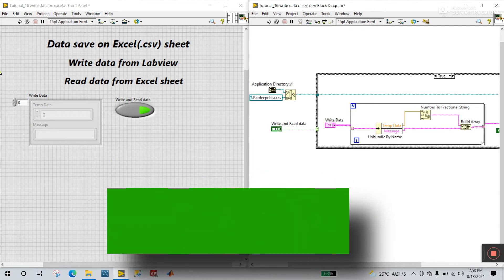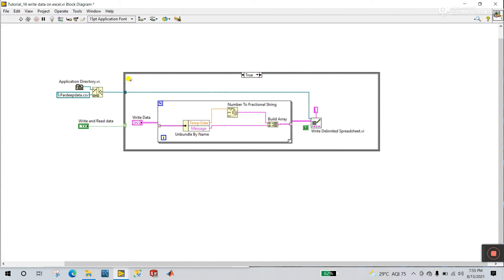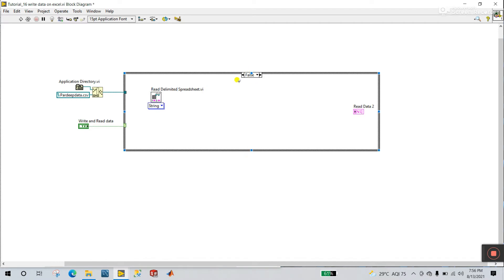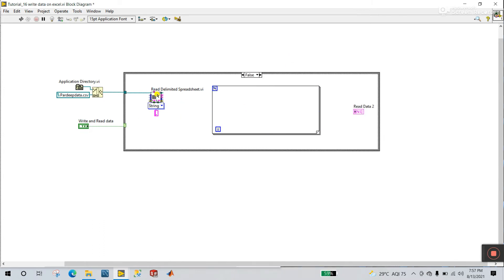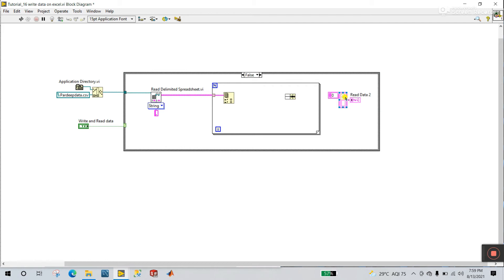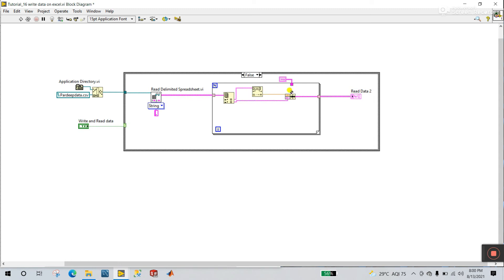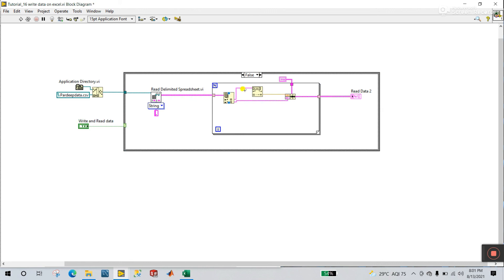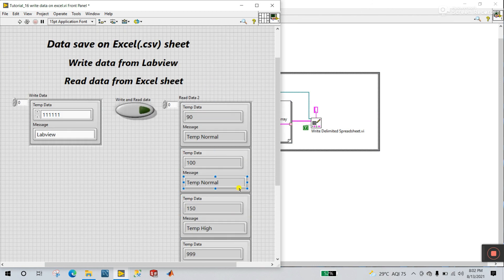LabVIEW | Tutorial 18 | Read data from Excel Sheet | LabVIEW Programming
1. Read data from Excel Sheet
2. Tutorial 18
3. LabVIEW Programming